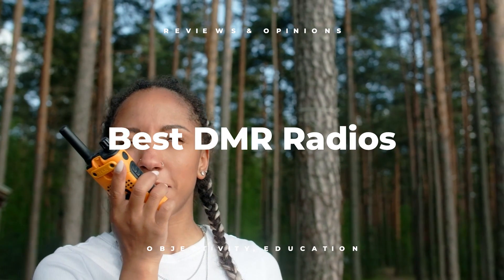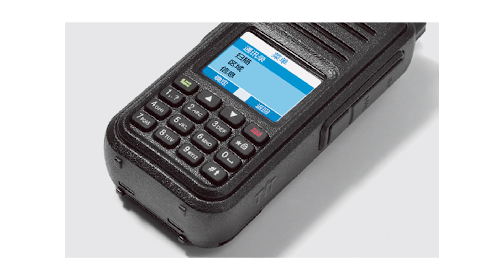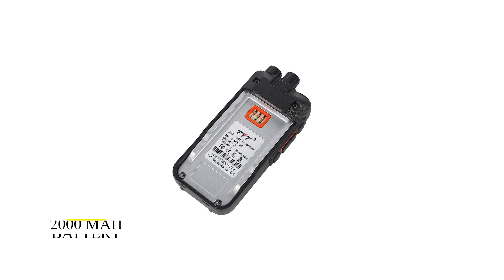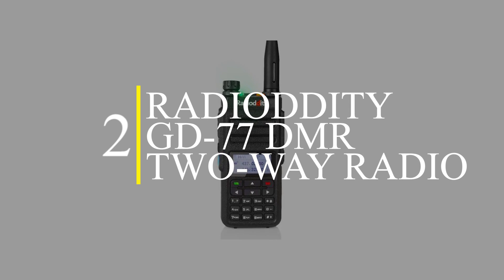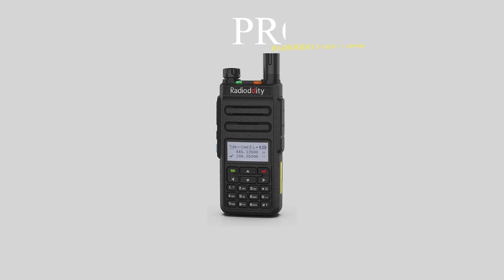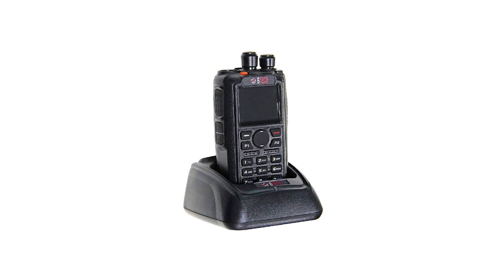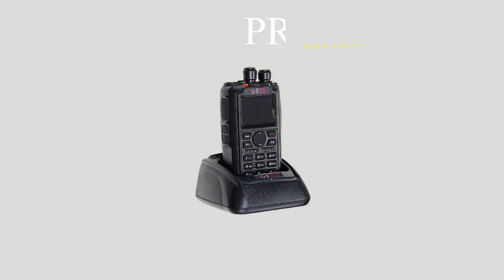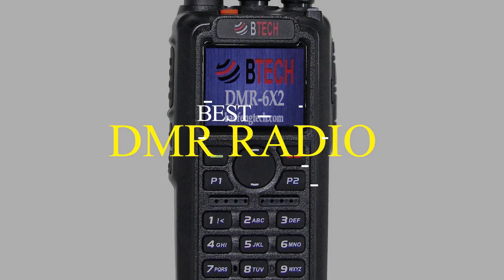The Best DMR Radios Today! (TOP 3)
Best DMR radios we reviewed in our video:
3. ►TYT MD-380
2. ►Radioddity GD-77
1. ►BTECH DMR-6X2
[paid links]

Check the detailed buyer guide and reviews of the top 8 best DMR radios

We have done an extensive review of the best Digital Mobile Radios in the market.

In this videos, we will review the top 3 radios and discuss all their key features and what things to consider before you pick the best one for you.